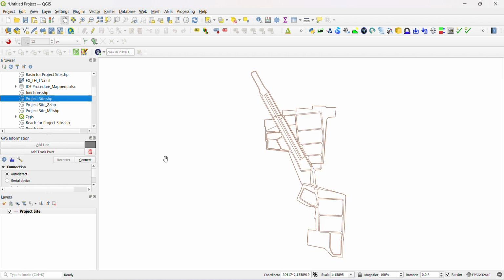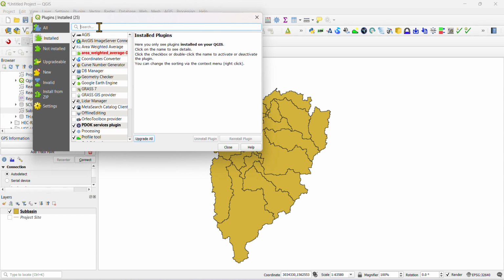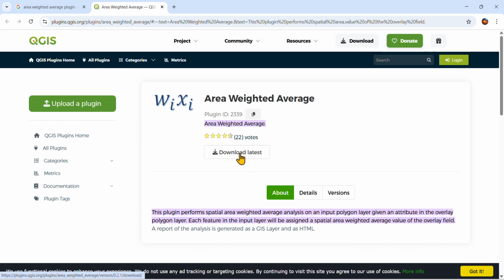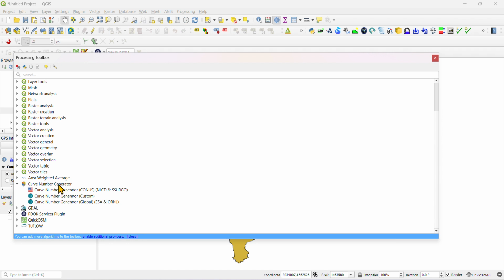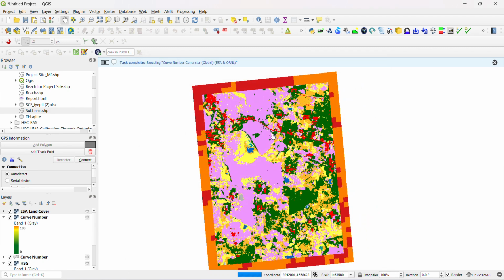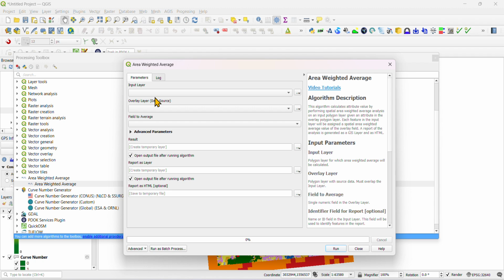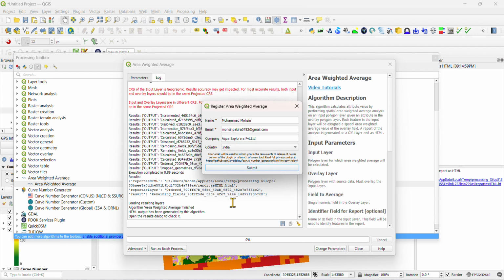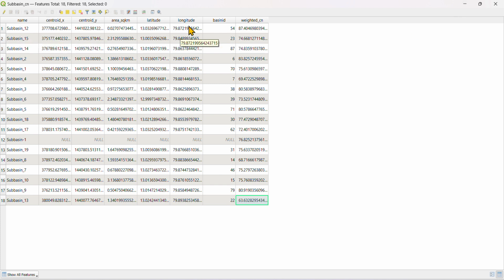How to Calculate Curve Number in QGIS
🚀 New Tutorial Alert! 🚀

🔍 How to Create Curve Number (CN) in QGIS using the Curve Number Generator Plugin 🎯

Are you working on hydrological modeling and watershed analysis? Understanding Curve Number (CN) is crucial for estimating runoff and infiltration. In my latest tutorial, I demonstrate how to efficiently generate Curve Numbers in QGIS using the Curve Number Generator Plugin! 🛰️💧

✅ Step-by-step guide on installing & using the plugin
✅ Importing soil & land use data for CN calculation
✅ Automating the CN generation process in QGIS
✅ Practical applications in watershed & flood modeling

💡 This method is essential for hydrologists, water resource engineers, and GIS professionals working on flood risk assessment, stormwater management, and land-use planning.

Have you used this plugin before? Let’s discuss your experiences and best practices in the comments! 💬👇